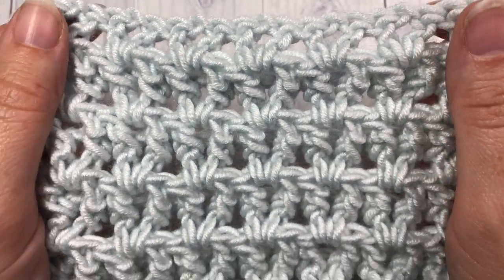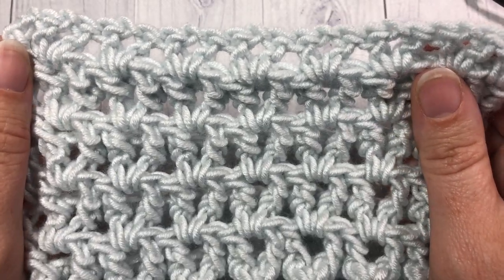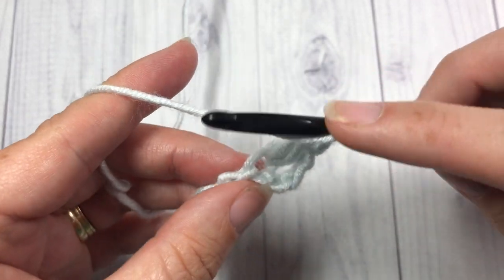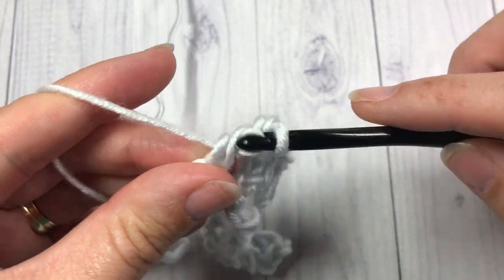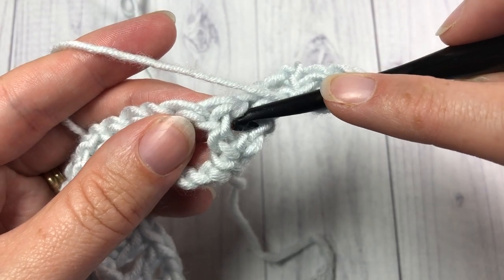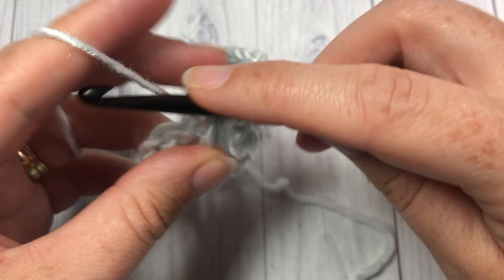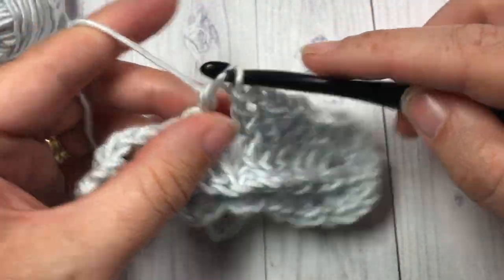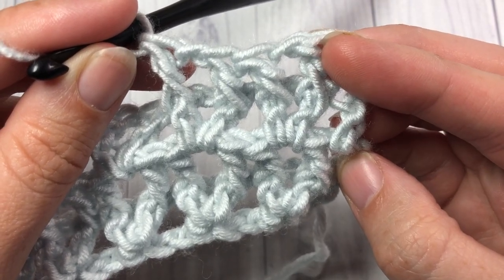Sweet Stitch | How to Crochet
The Sweet Stitch is a pretty stitch made up of front post double crochet V-stitches.

Sarah